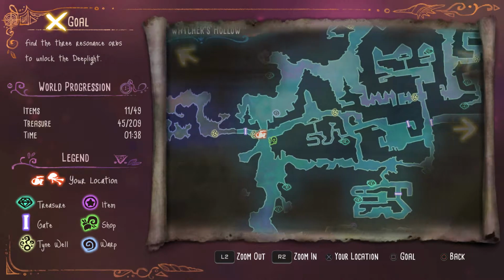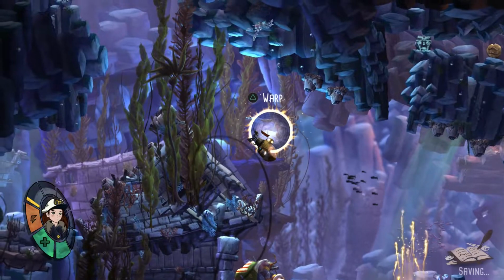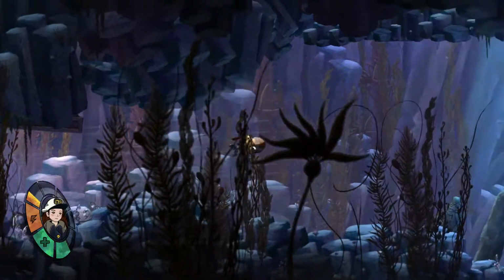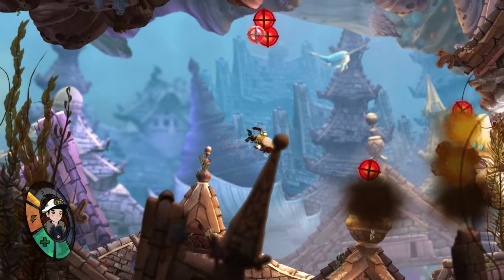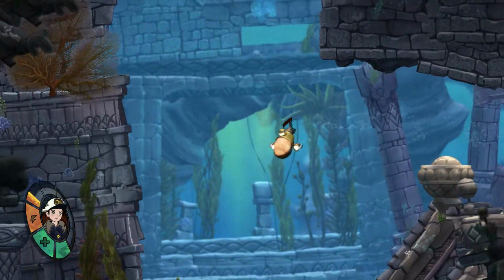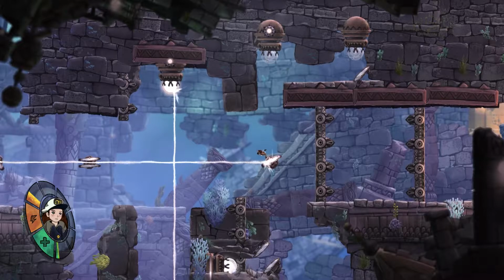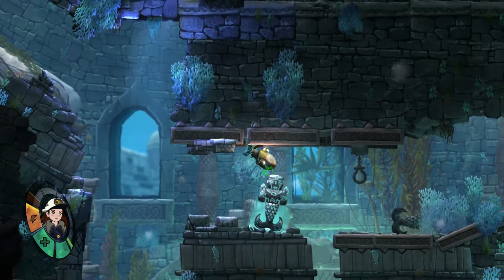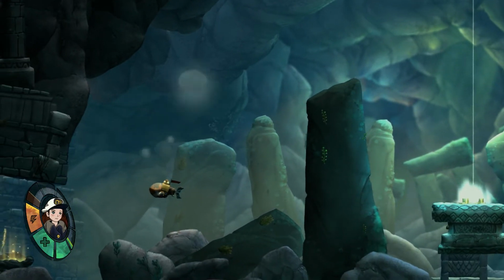Song of the Deep - 100% Walkthrough Part 7 [PS4] – Finding Two Resonance Orbs (Advanced)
In Part 7 of the Song of the Deep 100% Walkthrough we find two of the Resonance Orbs needed to activate The Deeplight.

Thanks for checking out my Song of the Deep 100% Walkthrough!